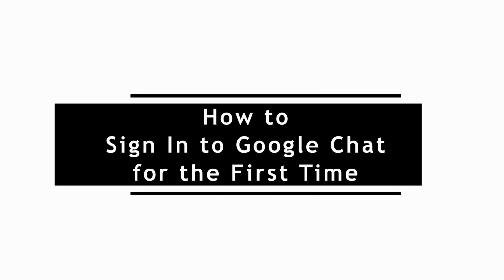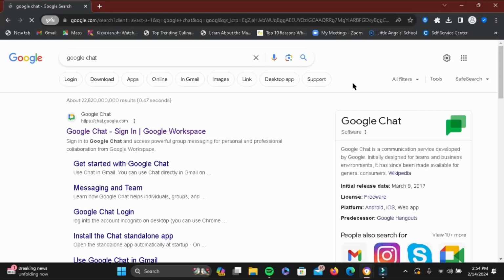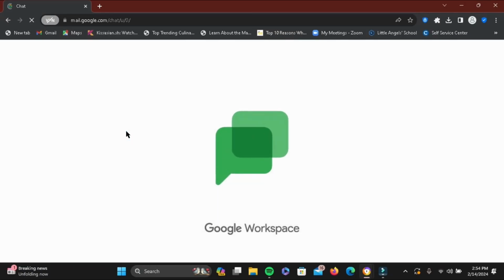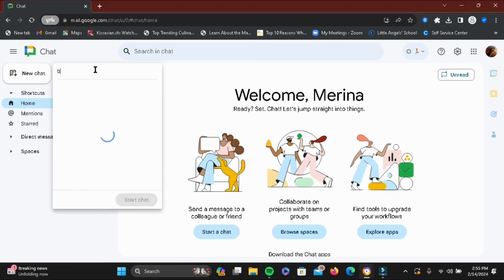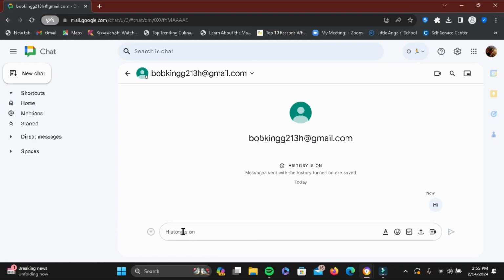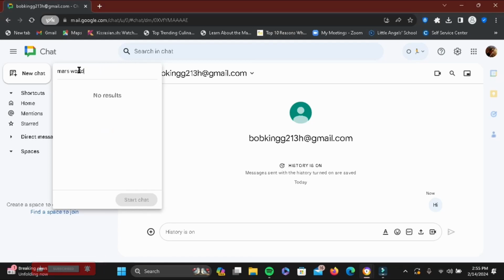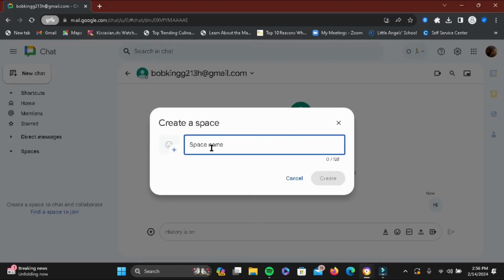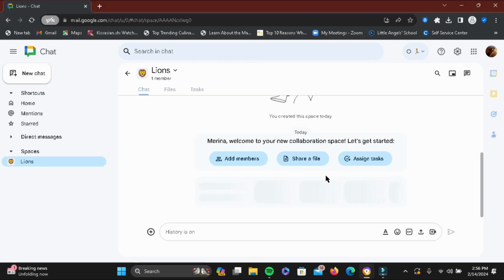How to Sign In to Google Chat for the First Time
Today, I'll walk you through the process of signing in to Google Chat for the first time. If you're new to Google Chat and looking to get started with messaging and collaboration, you're in the right place. Follow along as I guide you step by step through the sign-in process, ensuring you're ready to connect with your colleagues and friends seamlessly.

Timestamps:

0:00 - Introduction: Getting Started with Google Chat
0:10 - Accessing Google Chat for the First Time
0:30 - Step-by-Step Guide: Signing Into Google Chat